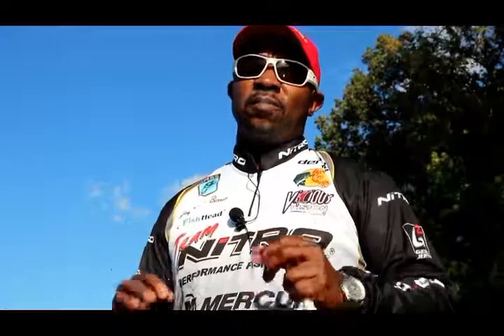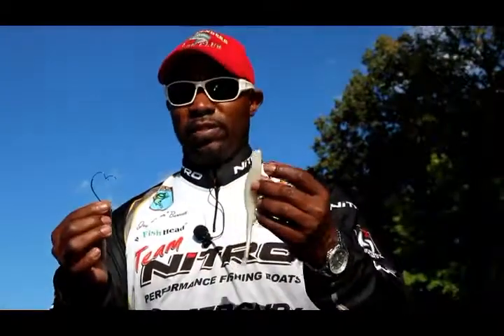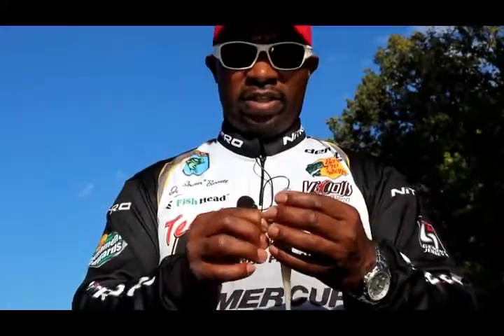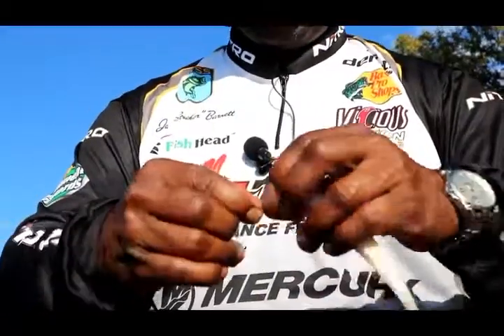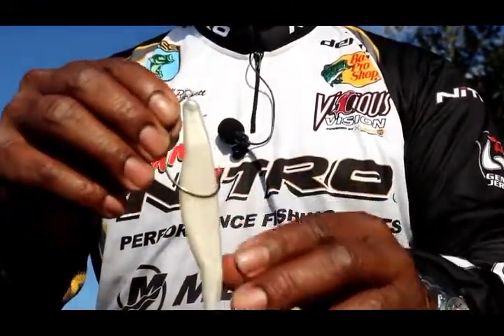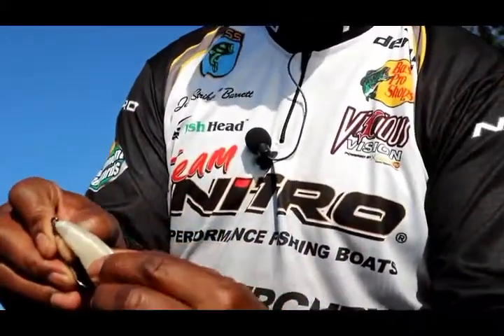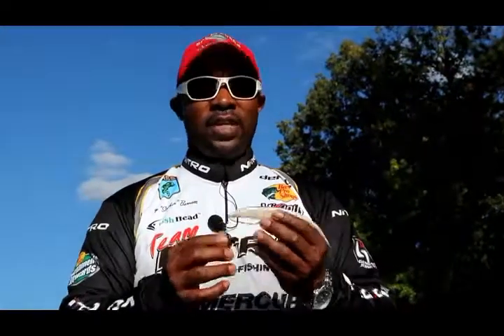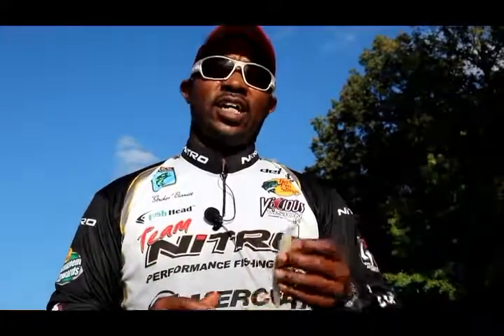Rigging Swim-baits in the fall using TK140 Trokar Screw-lock hook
How I fish Magnum Flukes in the Fall.